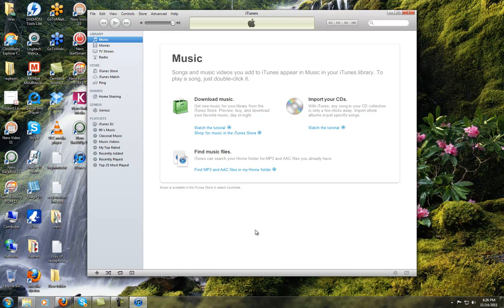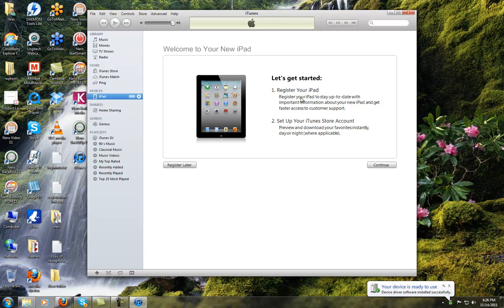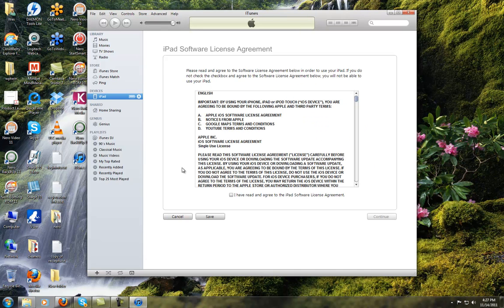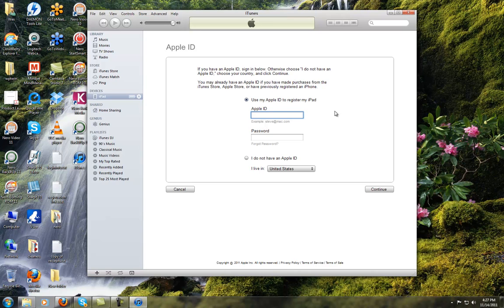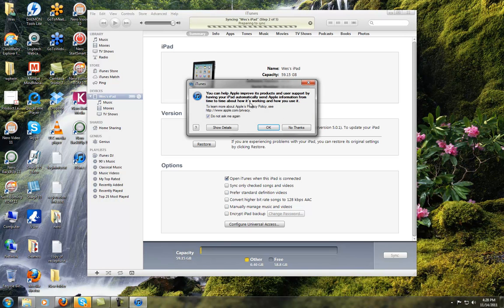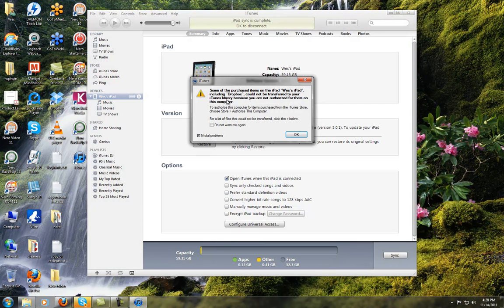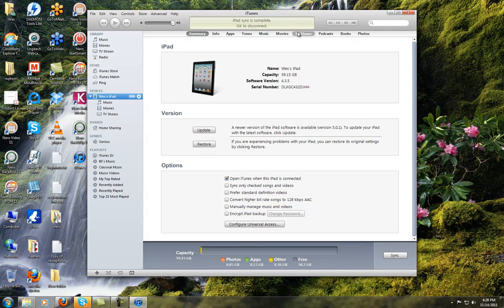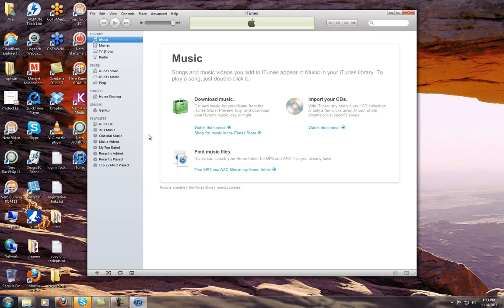Ipad2 apps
apps for the ipad